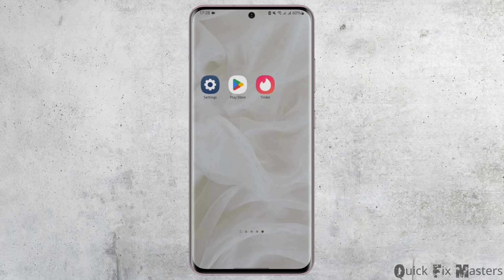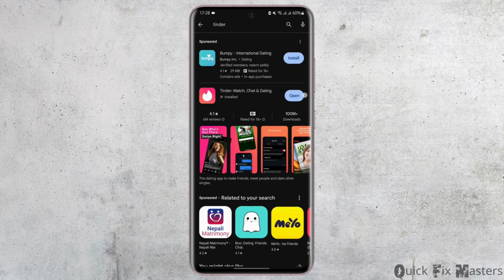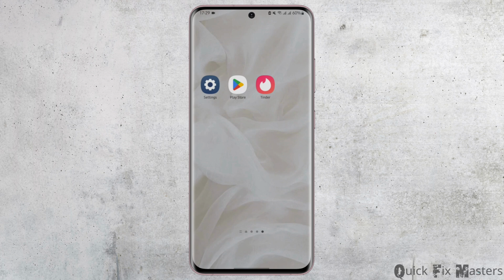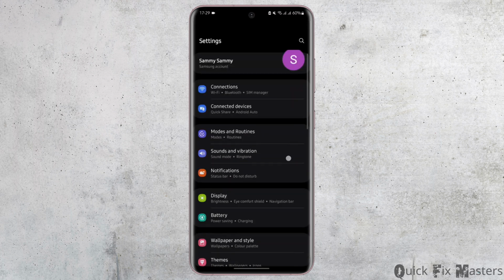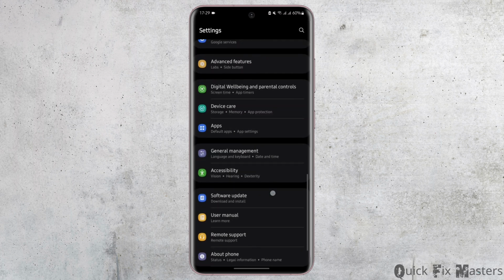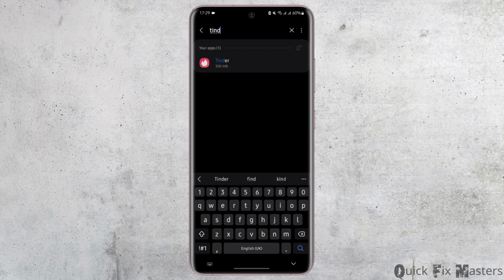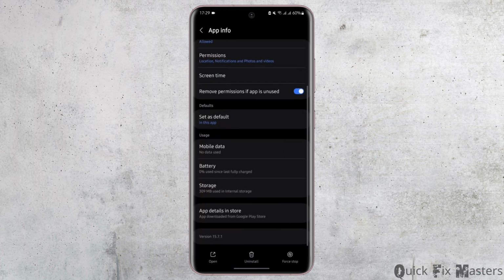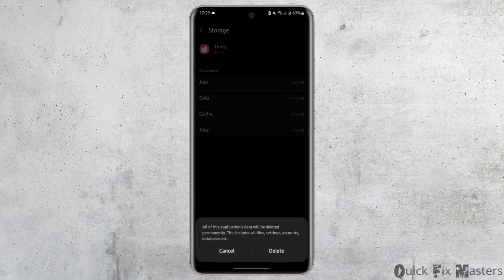How To Fix My Tinder Account (Full Guide)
🔧💑 How to Fix Your Tinder Account: Full Guide

Experiencing issues with your Tinder account? This comprehensive guide provides troubleshooting steps and solutions to help you resolve common problems and get your Tinder account back up and running smoothly.

In this tutorial:
0:00 - Introduction
0:15 - How to Fix Your Tinder Account: Full Guide

Discover how to troubleshoot and fix various issues with your Tinder account with this detailed guide. From troubleshooting login issues to resolving profile or messaging problems, this guide covers all the necessary steps to help you overcome challenges and enjoy a seamless Tinder experience.

Get your Tinder account back on track with this full guide to fixing common issues!